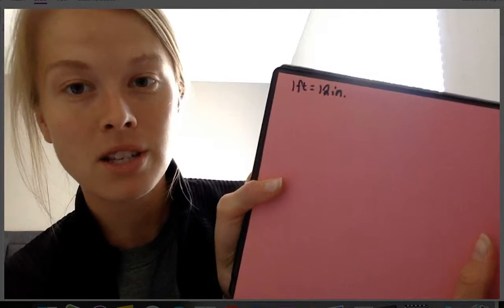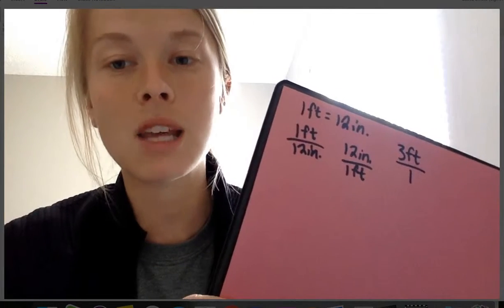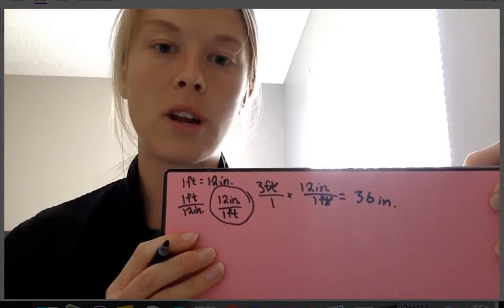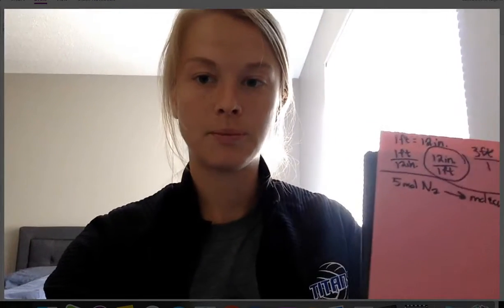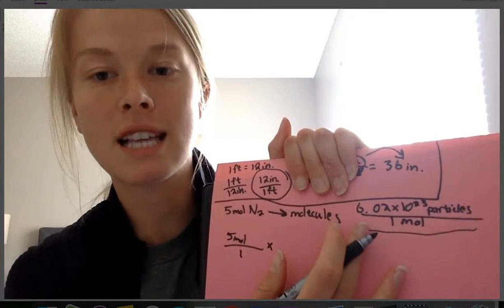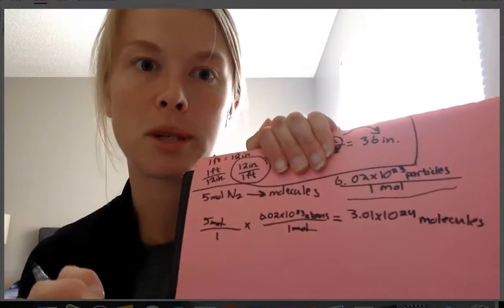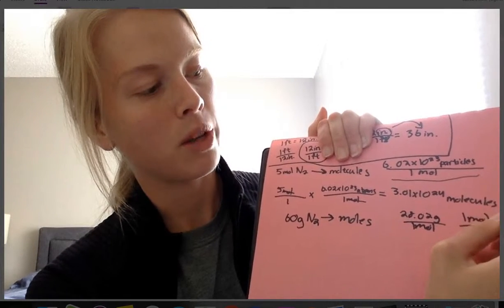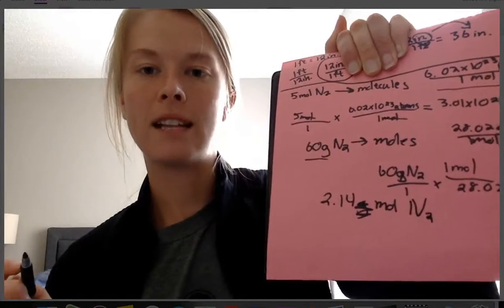Basics of Stoichiometry-Dimensional Analysis using moles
Basic training on using dimensional analysis skills to convert from moles to particles to mass